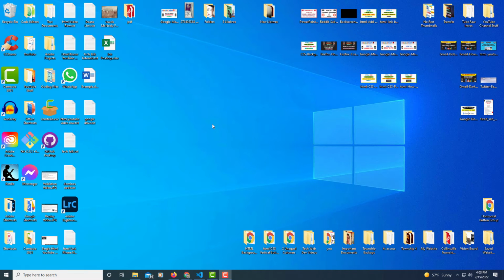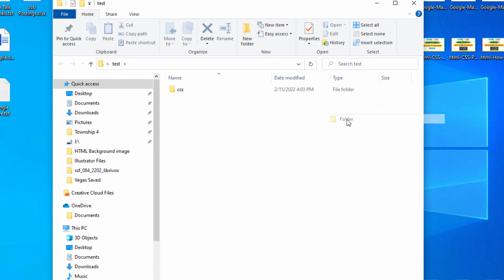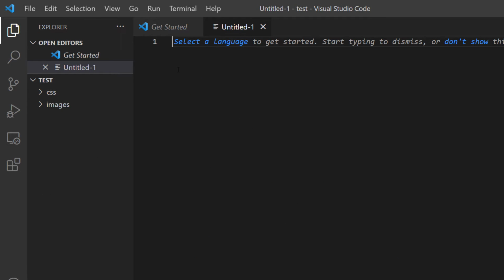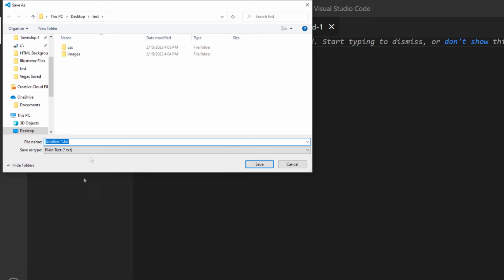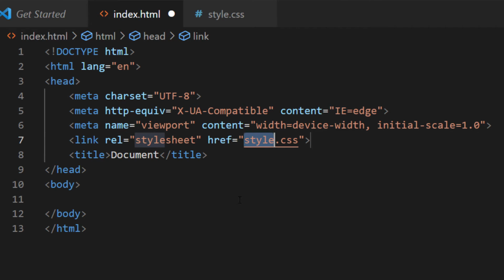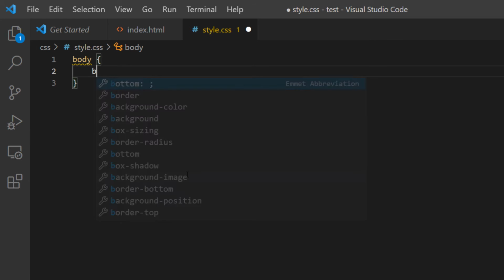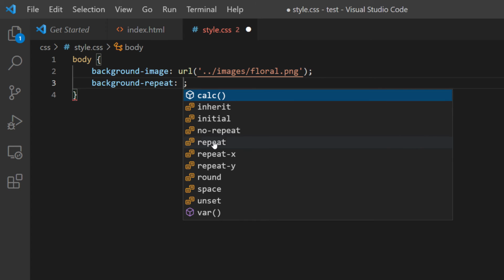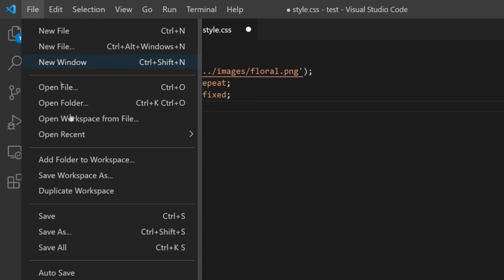How to Add a Background Cover Image Using CSS – Full-Screen Background Tutorial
Want to add a stunning background cover image to your website? In this step-by-step tutorial, I'll show you how to use CSS to set a full-screen background image that covers the entire webpage while maintaining responsiveness. This method works great for hero sections, landing pages, and stylish website designs!

Chapters
0:00 How To Add A Background Cover Image In CSS
0:20 Create A Folder On The Desktop
1:30 Open VS Code And Locate The Folder
2:00 How To Create An HTML File
2:30 How To Create A HTML Boilerplate
2:43 How To Create A CSS File
3:15 How To Link A CSS File To HTML
4:30 How To Create A Webpage Background Image In CSS
6:45 Example Of A Webpage Background Image